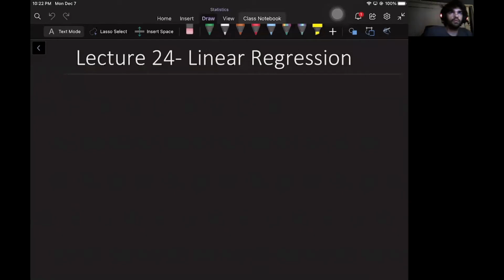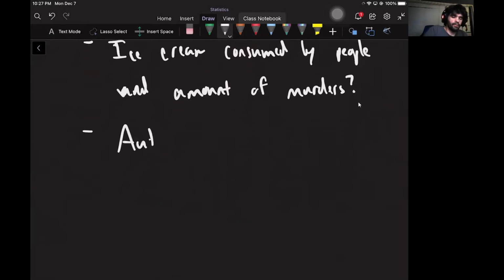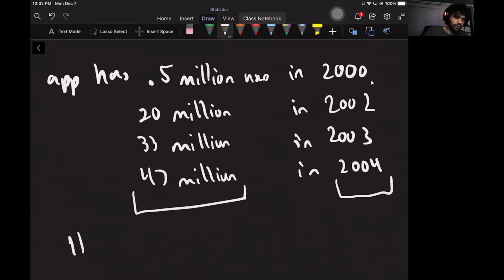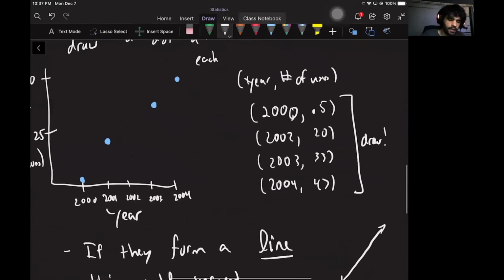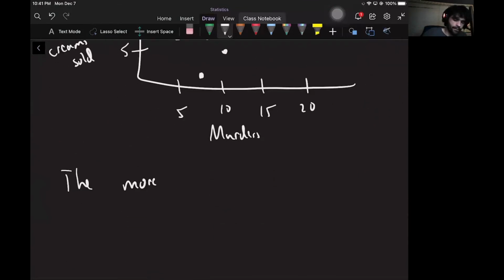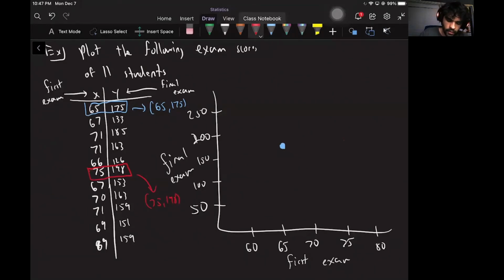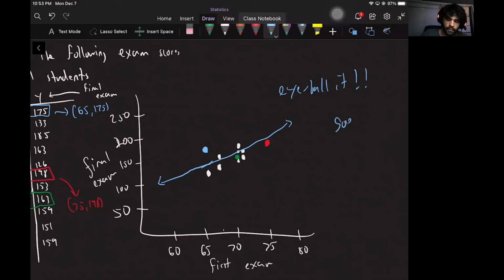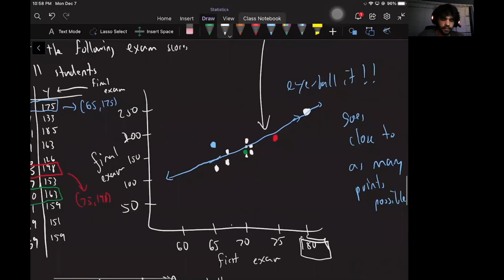Statistics Lecture 24: Linear Regression